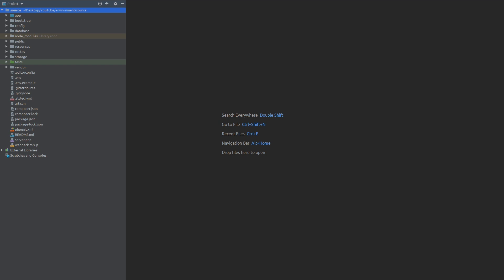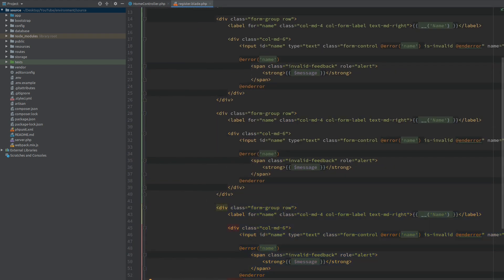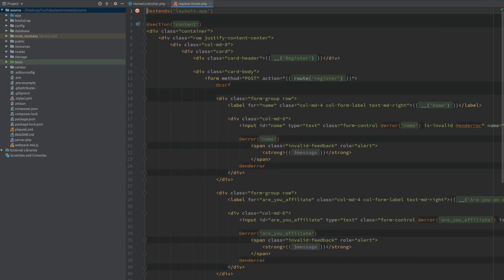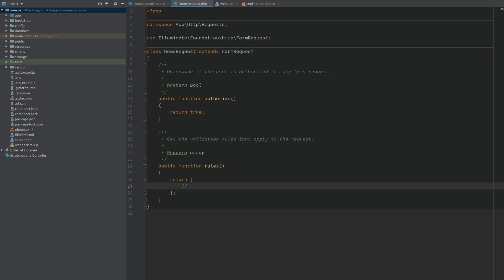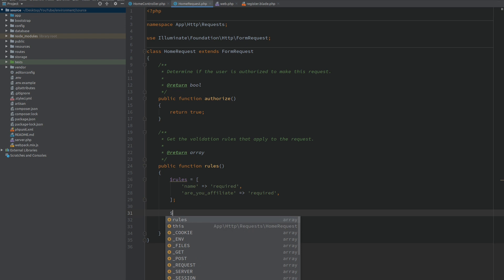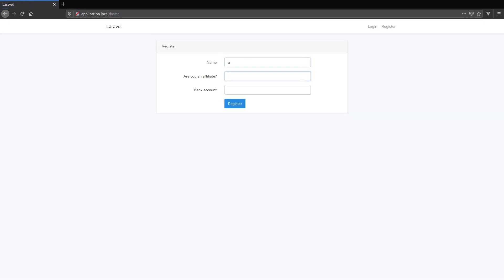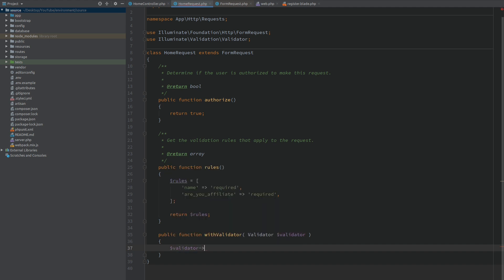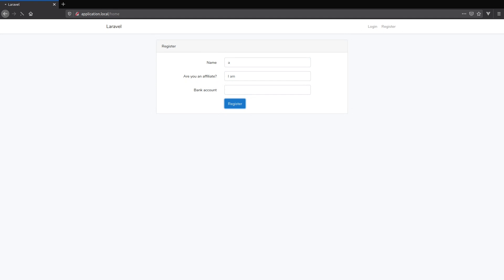PHP Laravel complex conditional validation rule - How to use FormRequest to change validation rules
In this video I will be using a FormRequest to add complex conditional validation rules. You can see how this can be done by checking a submitted form value and deciding what to validate based on that. Also another way you can do this is by validating fields manually by hooking to a FormRequest method.
First I will start by scaffolding authentication, because they generate a form and a controller which we can directly use. If you want to jump to the validation rule updates go to 03:24.